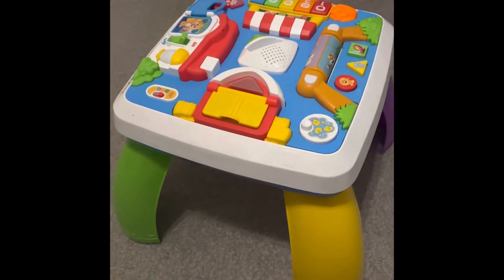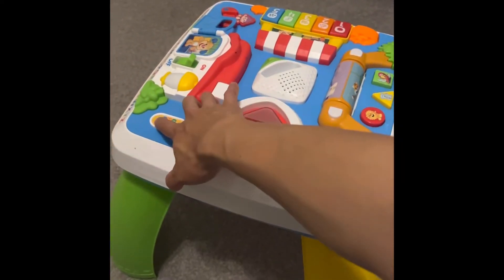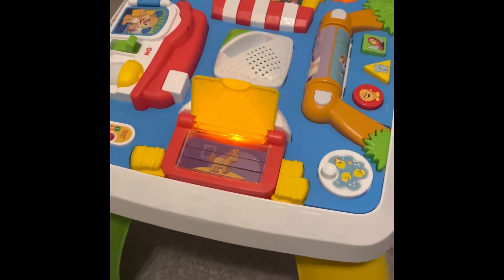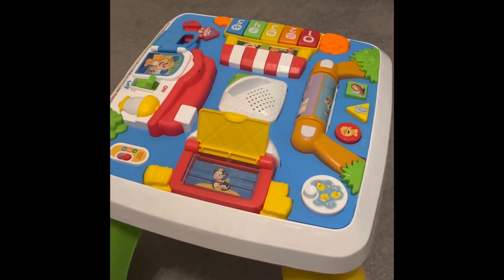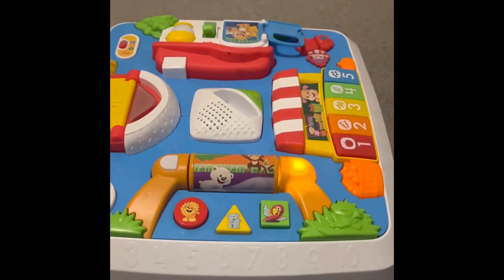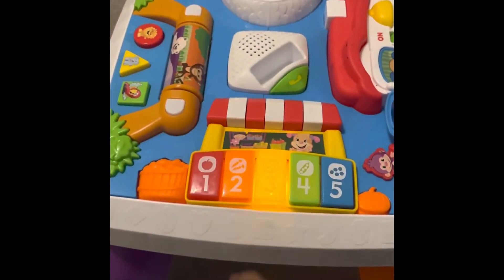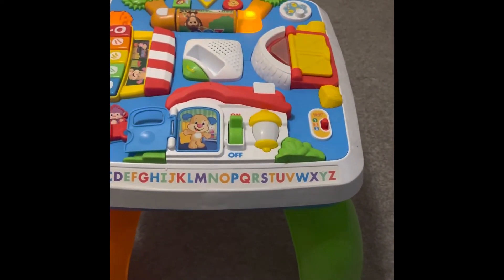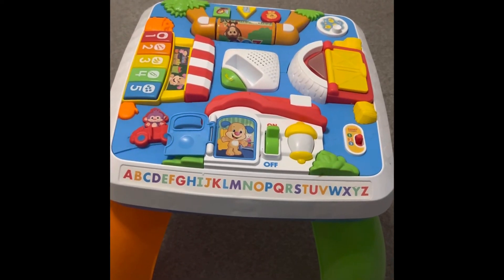Fisher Price Laugh and Learn Around The Town Learning Table Review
Short review of the Fisher Price Laugh and Learn Around The Town Learning Table.

Great product as your toddler starts to learn to speak and learn to use their sensory skills!!

Highly Recommended which we were lucky to receive as a present!